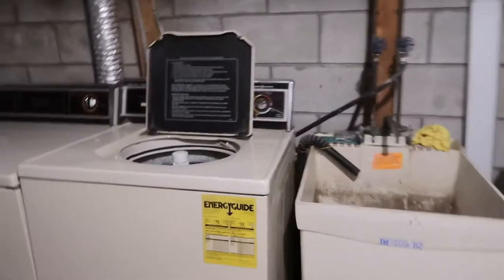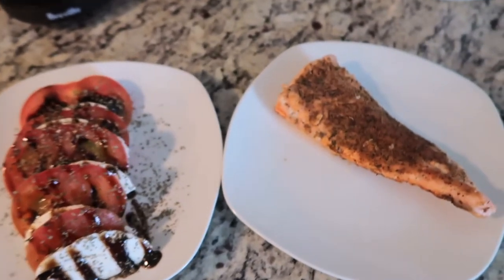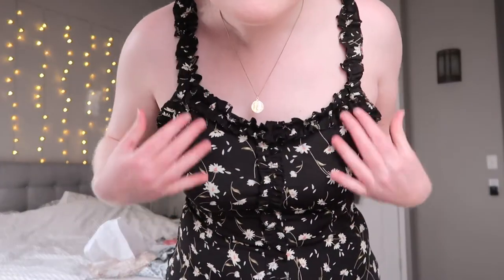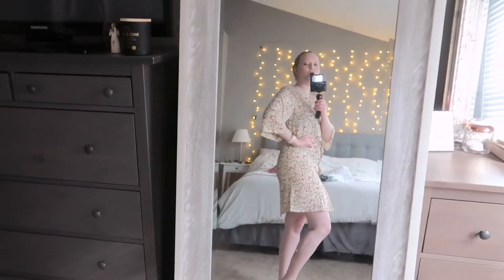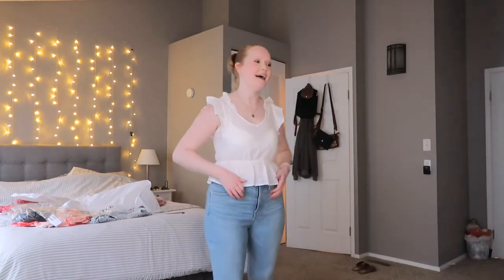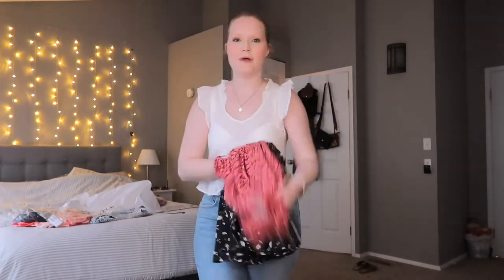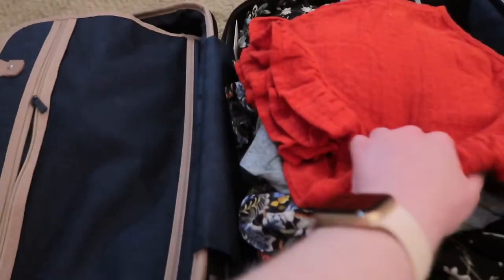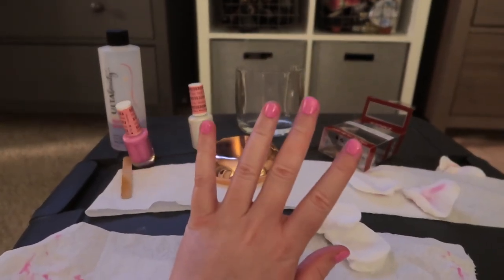ASOS Summer Haul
ASOS Haul